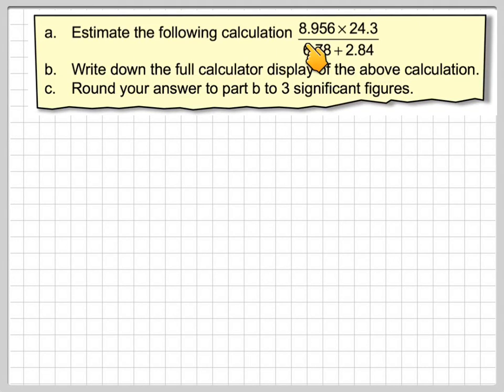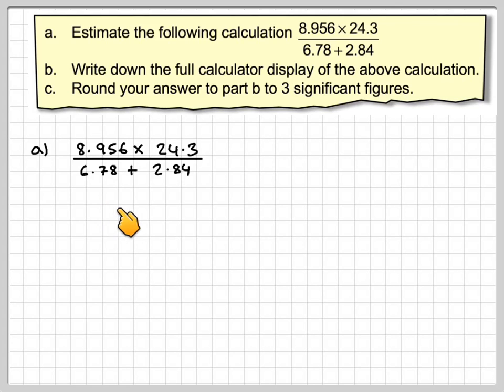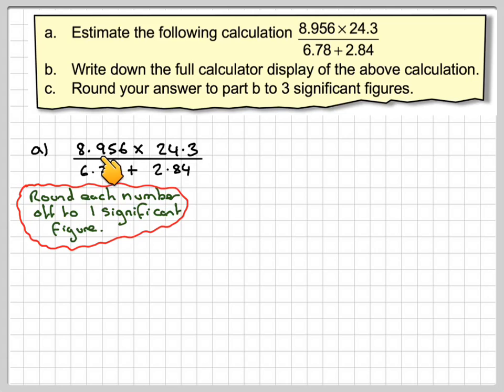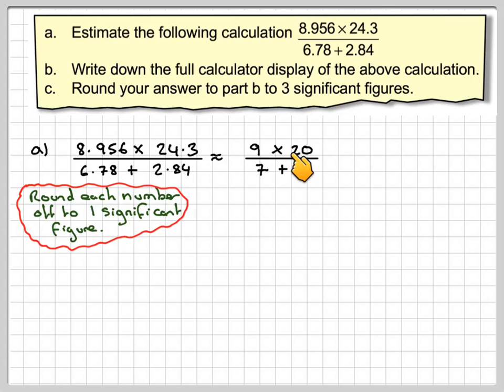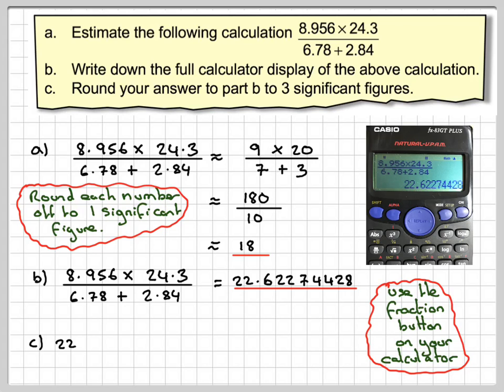Estimating a calculation